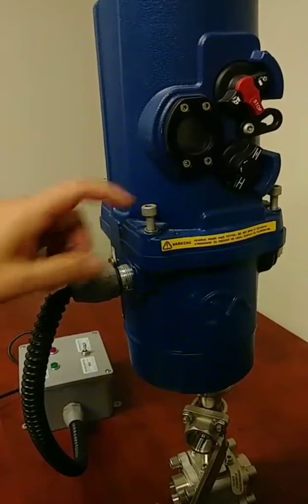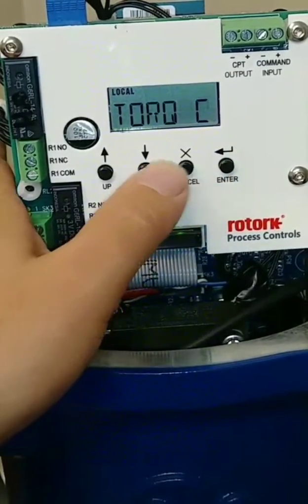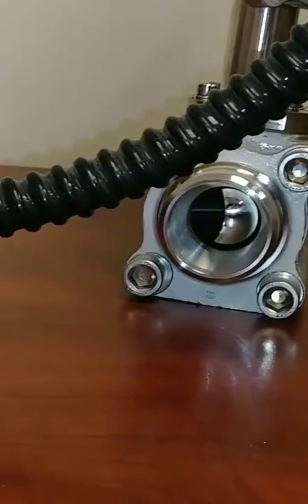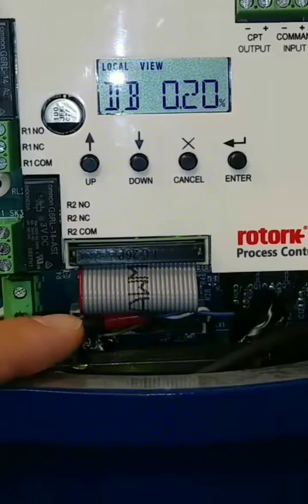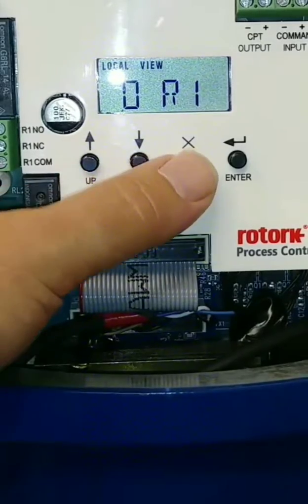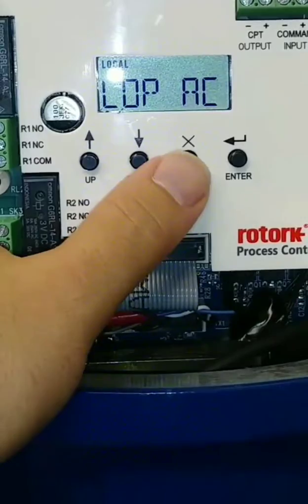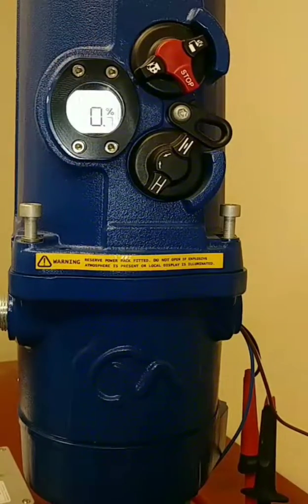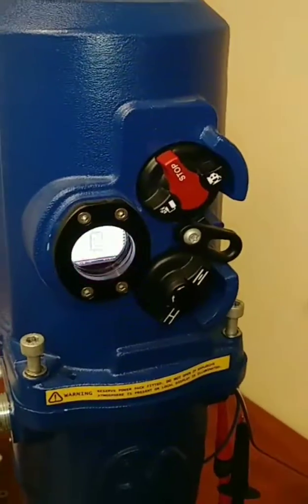Rotork CMA series. Control Valve Electric Actuator CMQ500 Super Capacitors for Fail Close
This video details the set up of a modulating 1/4 turn ball valve.  Travel limits, close, and open action, loss of power, and more.